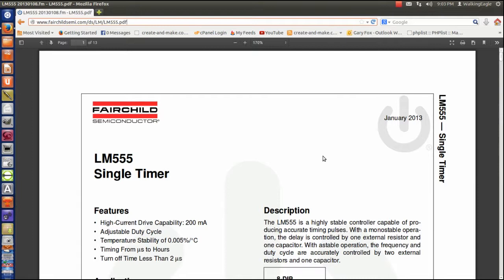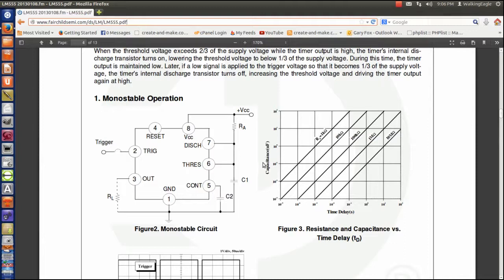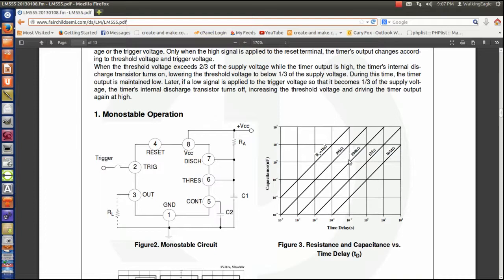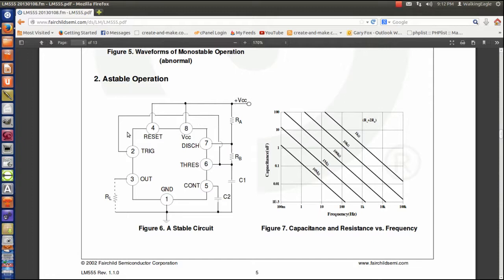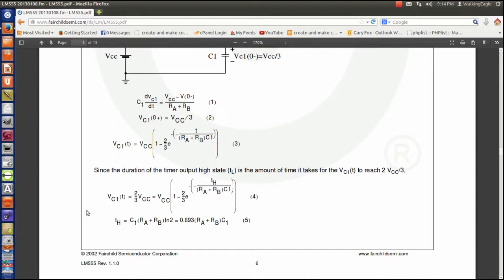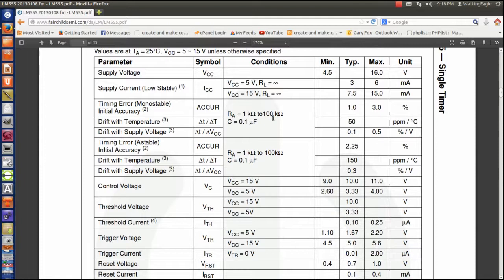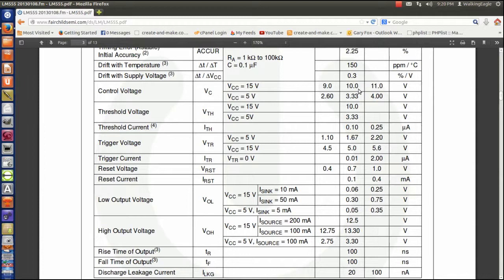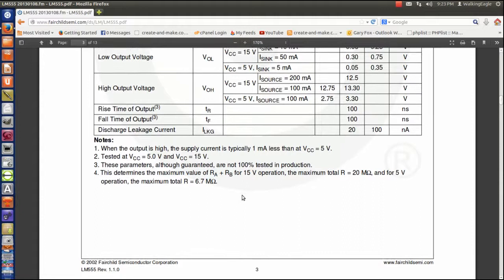The LM555 Timer I.C. Datasheet Part 2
This is the second and probably the last talking about the LM555
Timer Datasheet.    I use videos as a supplement to my blog posts because I am presenting a lot of information fairly quickly, so this is not really a stand-alone video without all the background information included in the blog posts.   Probably I will do the last two sections of the data sheet in blog posts.

The graph where I was stumbling around a little bit in the video does make sense, but it is very hard to read.   The frequency increases as the capacitor and resistor gets smaller as it should because the charging and discharging time gets shorter.

The Blog post where I talk about the project associated with this circuit

And finally a post where I introduce the idea of a decoupling capacitor.
The music for this video came fro YouTube and is licensed for this purpose.